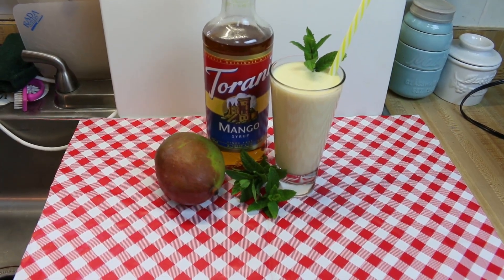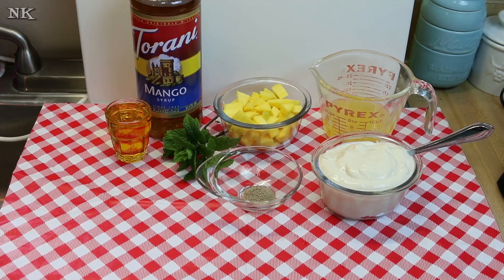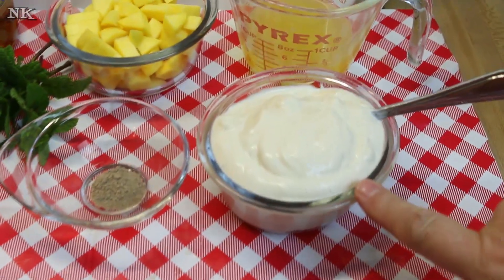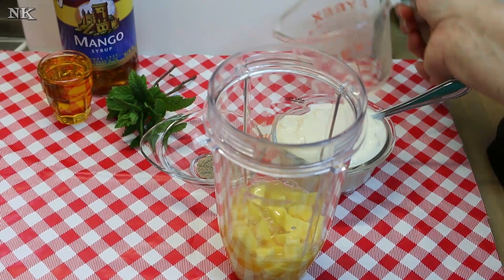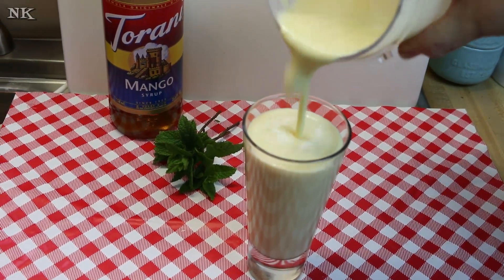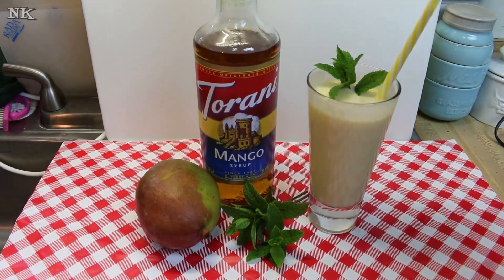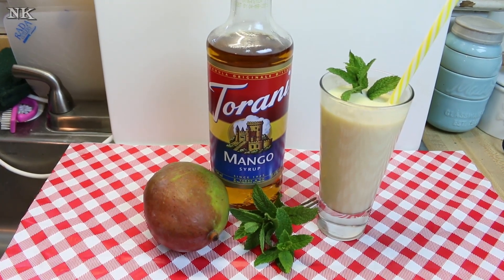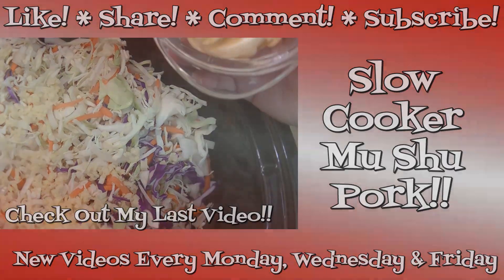Indian Style Mango Lassi ~ Mango Lassi Recipe~ Torani Friday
This week for Torani Friday I am sharing an Indian style Mango Lassi!  This is a fruit and yogurt drink that is sweet and tangy and refreshing.  You can pour it over ice or put ice in the mix.  No matter how you make this, you are in for a real treat!  I have used my brand new bottle of Torani Mango syrup to put this over the top with mango flavor!

This is super simple!  I have used 1 cup of vanilla, Greek style yogurt.  You can use plain yogurt if you like and it doesn't have to be Greek style it can be whatever you have on hand.  Then I added one small to medium mango that I peeled and cubed fairly small.  I also added 2 ounces or 1/4 cup of Torani mango syrup as well as 1/2 cup of a mango and pineapple punch.  You can use water, milk, pineapple juice, mango juice or even mango nectar.  If you don't have those, water will work fine.  I also added a pinch of cardamom.  It really adds a nice touch of that exotic east Indian flavor.  If you don't have cardamom handy, you don't have to use it!

I used my Nutri Ninja drink mixer to whirl this up smooth, but you can use a regular blender or whatever you have.  Just make sure that you blend this till it is super smooth and make really sure your mango is really ripe or you may get a little chunky lassi like I did.

I poured this into an awaiting glass and added a sprig of fresh picked mint for color and decoration.  Serve plain or over ice.

If you like your lassi a bit colder, you can always toss a handful of ice into the blender and make an icy version of yours.  It is also very good that way!  This is amazingly refreshing any time, but especially good on a super hot afternoon.  Believe it or not, this creamy, fruity drink will take the edge off of a hot summer's day!

You don't have to limit yourself to mango.  You could use banana, papaya, pineapple, peach or just about any soft fruit you can think of!  If you don't have fresh mango, you can use frozen mango chunks or even sometimes you can find mango puree in the Indian market.

If you want to make this without the Torani syrup, simply add a few tablespoons of sugar to the blender instead and you will have a lovely drink.

This would also make very nice Popsicles!  Just pour into ice pop molds and freeze!  This will make a lovely creamy frozen treat for your kids or yourself this summer!

I hope that you give this mango lassi a try and I hope you love it!

Happy Sipping!

***MAILING ADDRESS
Noreen's Kitchen